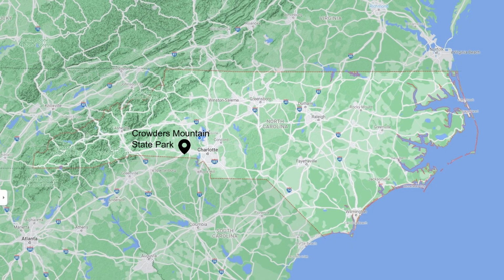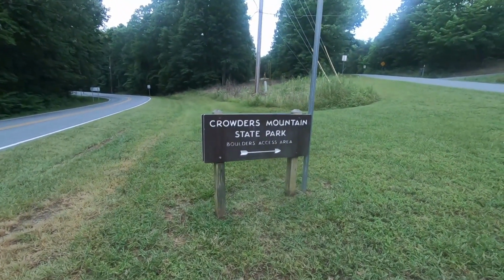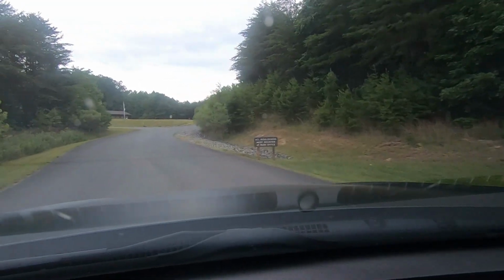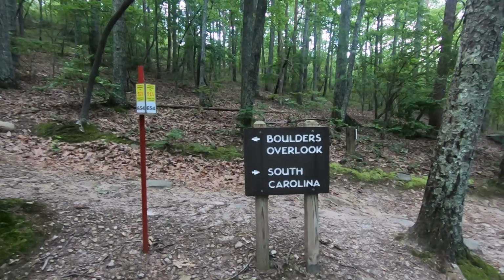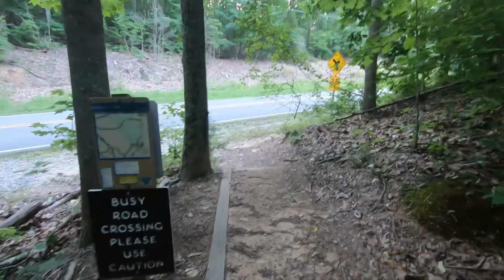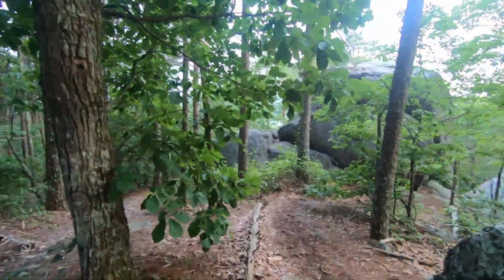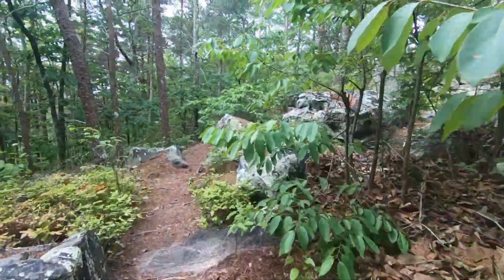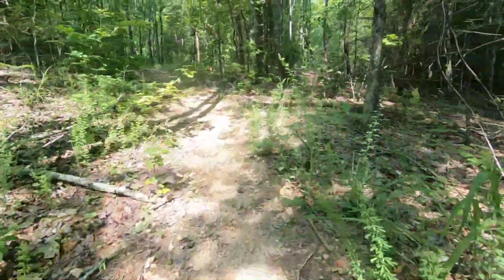Pinnacle via Ridgeline | Scrambling & Trail Running | Crowders Mountain State Park | North Carolina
Crowders Mountain State Park is located just 25 miles West of Charlotte and is home to today’s hike from the park’s Boulder’s Access to the Pinnacle summit.  This trek has two bouldering opportunities on opposing ends of a 6 mile stretch that is sparsely traveled and ideal for trail running.  The terrain is rocky yet predictable and lies almost completely under a canopy of trees, giving a reprieve from the sun’s rays.

CONTENTS
0:00 Intro Teaser
0:47 Map Overview
1:30 Trailhead
2:06 Boulders Overlook
4:16 Climb Up
5:00 Pinnacle Trail
6:00 Summit
7:00 Head Down

This moderate 12-mile out-and-back uses the Ridgeline Trail, a path that can take you to the South Carolina border in one direction or to the Pinnacle Trail in the other.  Within the first mile toward the Pinnacle, you will be greeted by the Boulders Overlook, a viewpoint reached by bouldering, a form of rock climbing done without anchors or ropes.  After this short detour, you jump back on the Ridgeline Trail for 4½ miles until reaching the Pinnacle Trail.  This final half mile climb takes you to more bouldering and eventually the Pinnacle Summit - a peak with impressive views.  This is quite a diverse trail as it has bouldering and trailing running opportunities - just minutes from the hustle and bustle of Charlotte, North Carolina.